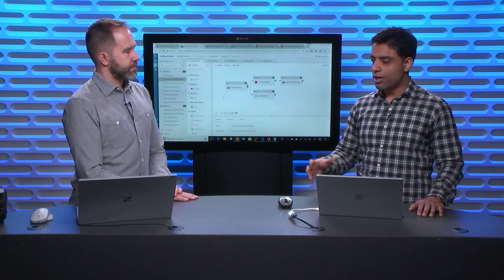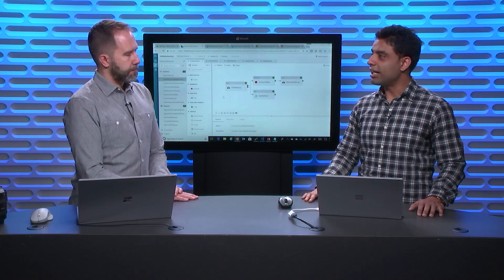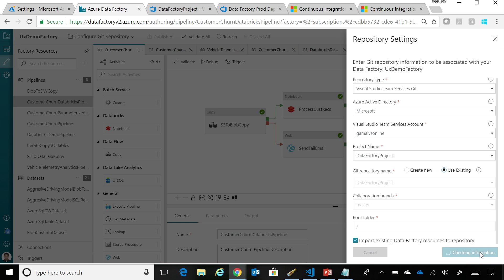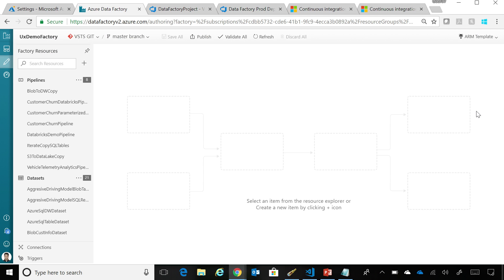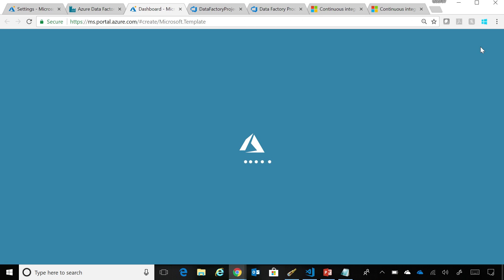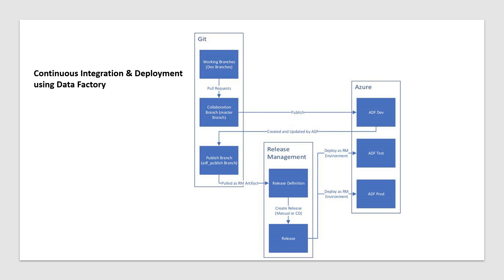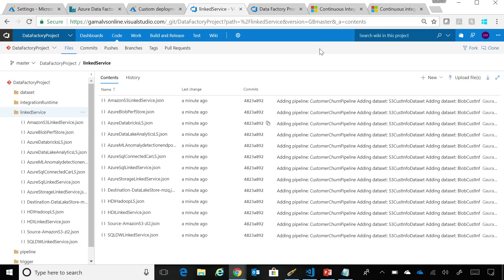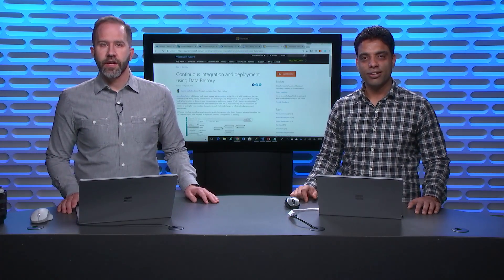Continuous integration and deployment using Azure Data Factory | Azure Friday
Gaurav Malhotra joins Scott Hanselman to discuss how you can follow industry-leading best practices to do continuous integration and deployment for your Extract Transform/Load (ETL) and Extract Load/Transform (ELT) workflows to multiple environments such as Dev, Test, Prod, and more.